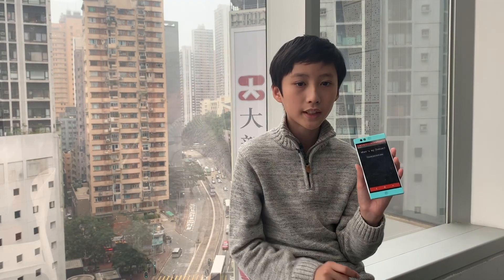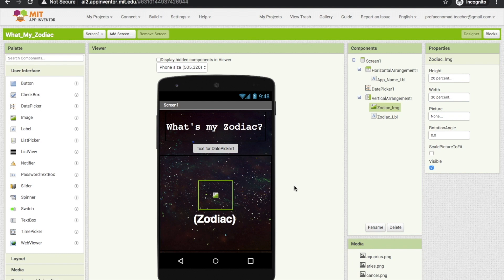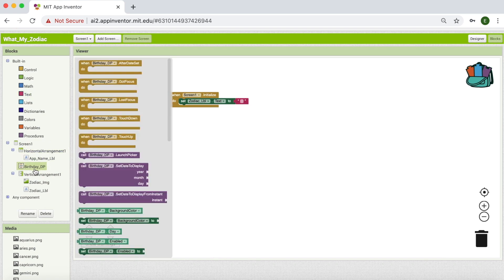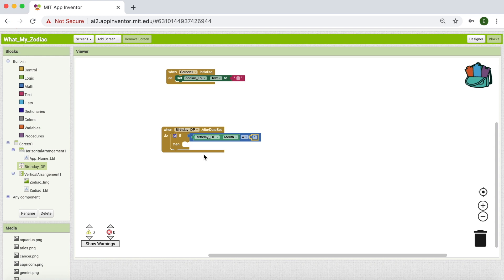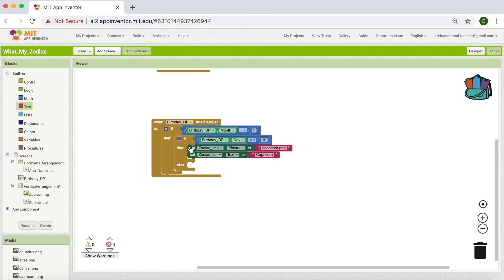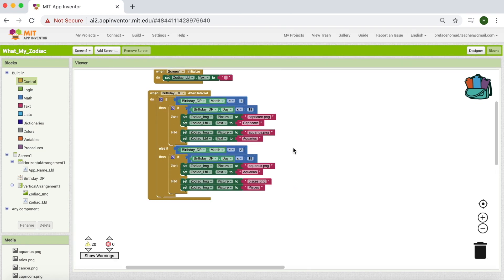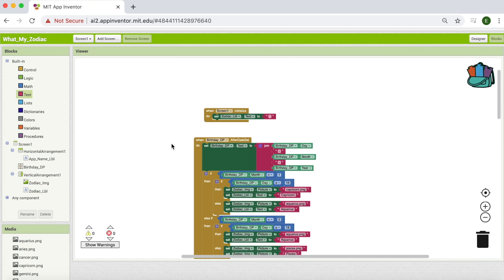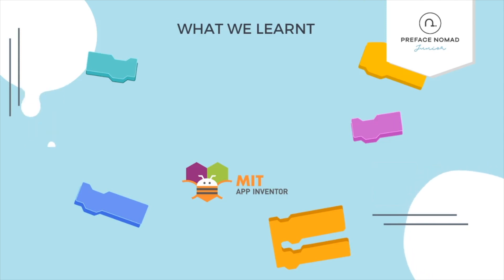App Inventor Tutorial | How to Check Multiple Layers of Conditions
Guest instructor, Kalbee and Teacher Ehsan will teach us how to check multiple layers of conditions by introducing the Date Picker and Nested Conditionals. Start creating your own project now!